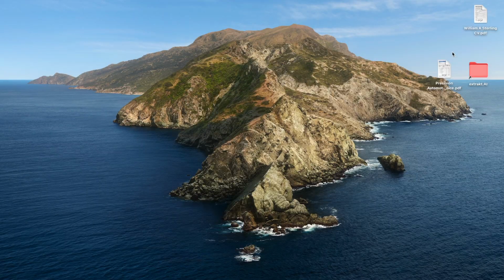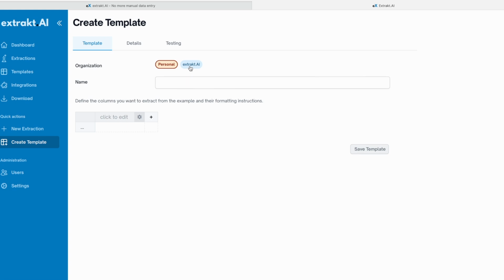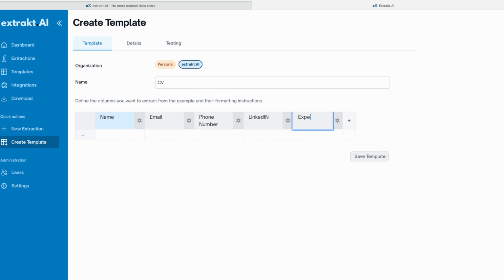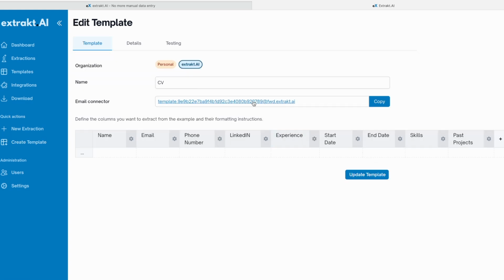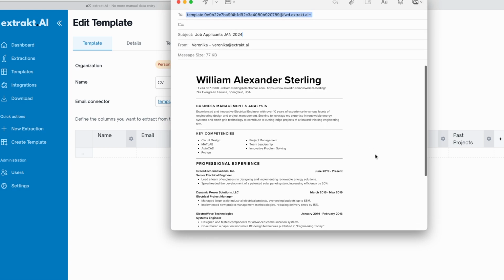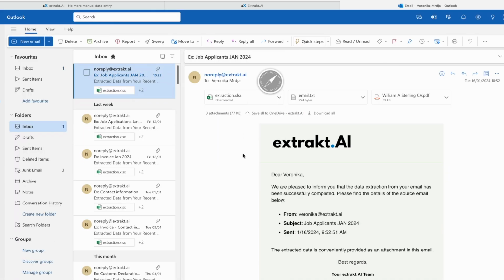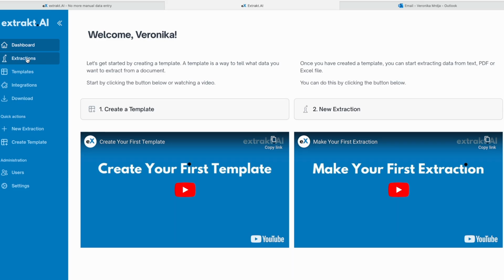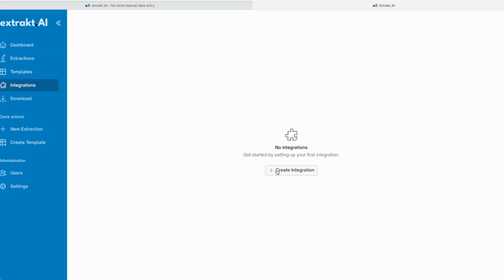How to process CVs into Excel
Watch as we show you how to extract data from incoming PDF CVs and convert it into Excel spreadsheets effortlessly. Simplify resume management and save time with this step-by-step guide.

💡 Enhance your hiring workflows with Nordoon’s AI-powered tools.

00:00 - Introduction
00:11 - Create a Template
00:18 - Add Fields
00:41 - Extract Data from the Document
00:53 - Download your Extraction
01:21 - Send the Extraction using an API
01:28 - Get started now!